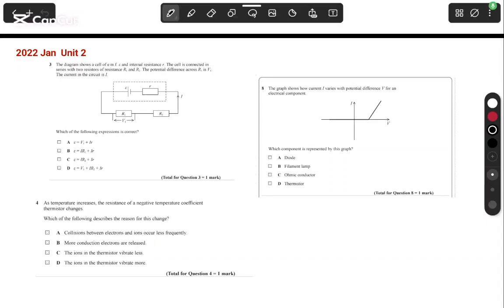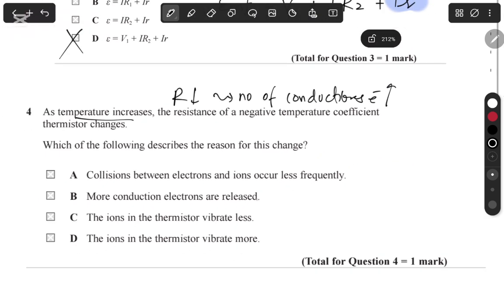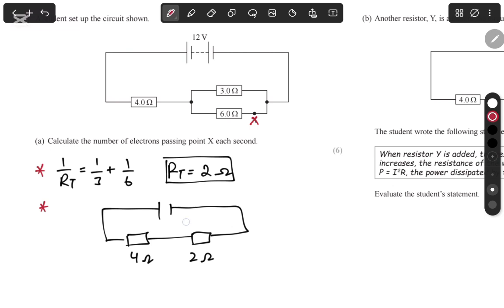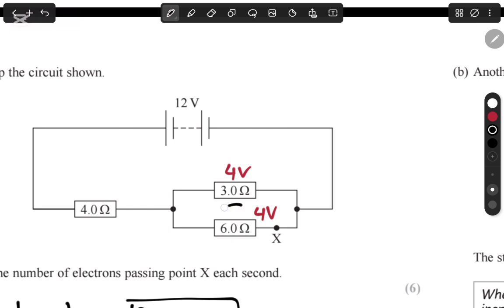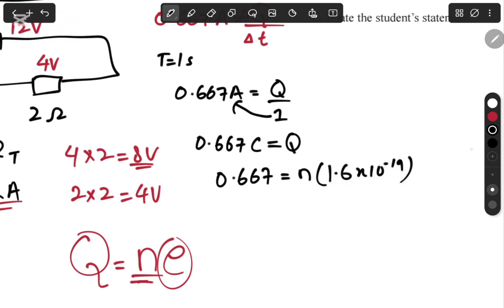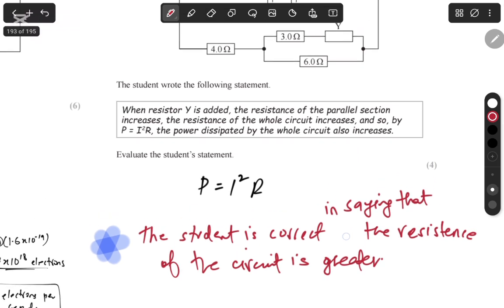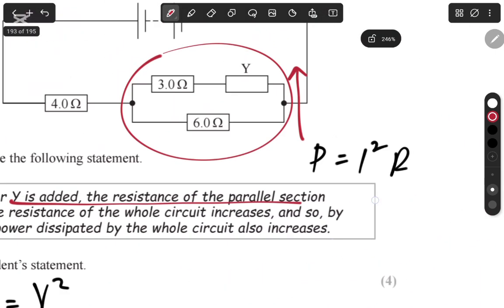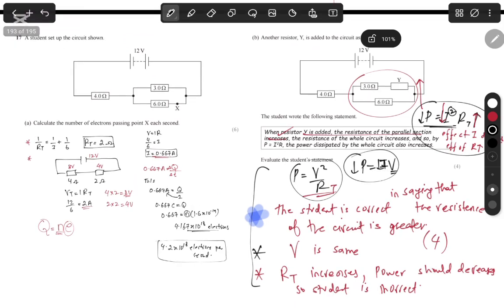Electricity ExamWalkThrough 3